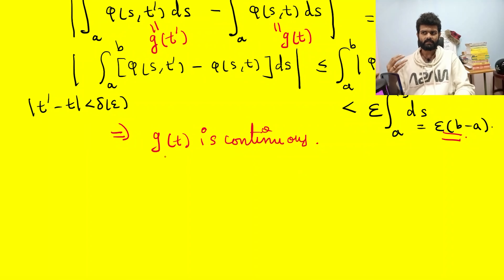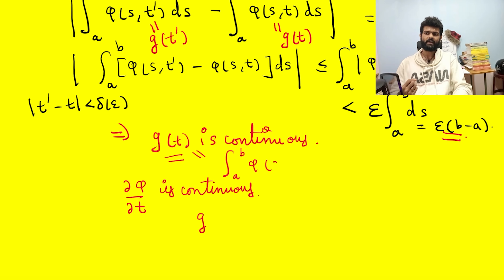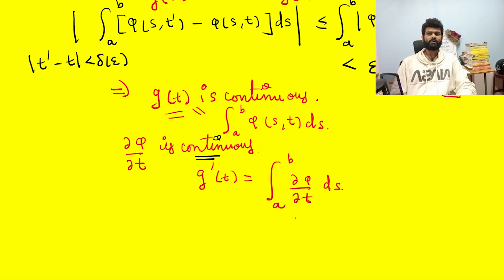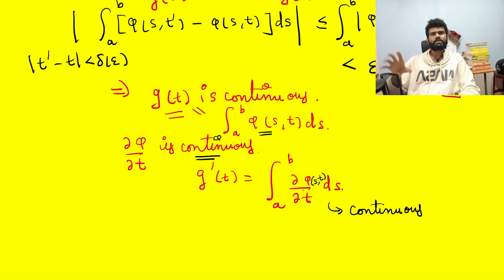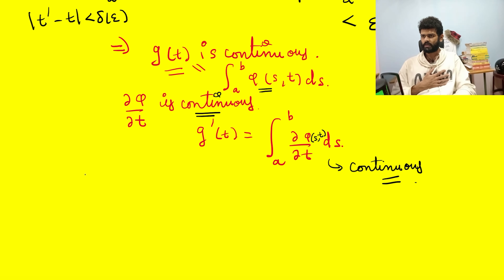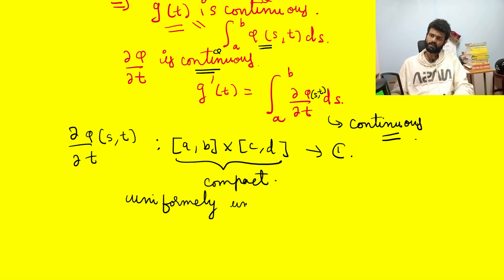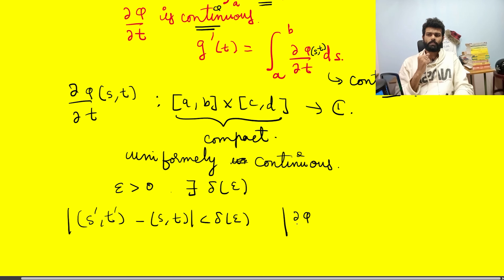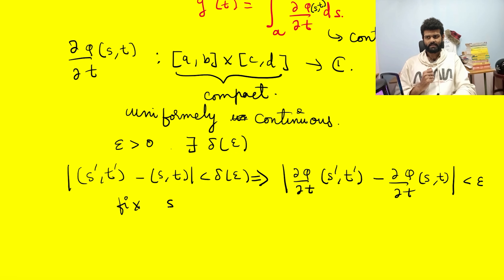The leibniz Integral rule (part-2)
Hey Math nerds!!! How's it going??? Here is the continuation of my proof of the Leibniz integral theorem. Let me know what you think about this in the comments. I really appreciate your honest opinions and thoughts!! :))

0:00 - Intro
0:19 - Proof continuation
1:50 - what remains to be proved!
8:30 - primitive of the function

"Corrections: 00:04 Hello all!!! The spelling I have written is wrong, it should be Leibniz and not Leibnitz!!  because when you say this name it is as if 't' is there but actually it's not. Also the way I pronounce this name is technically not correct as it is a German  name. I really apologize for this mistake! :( "